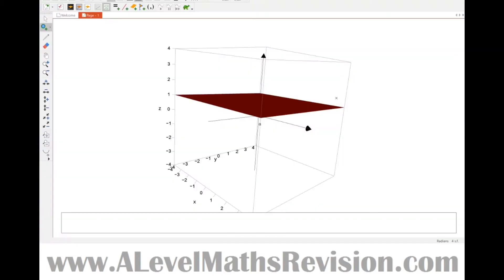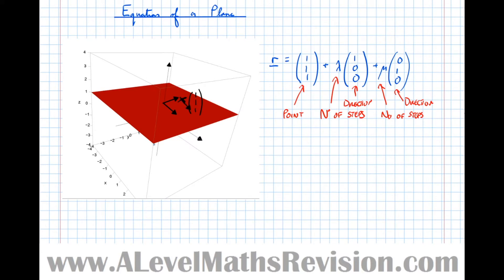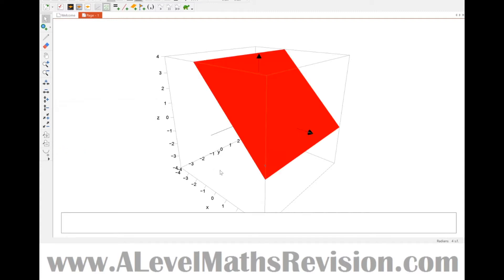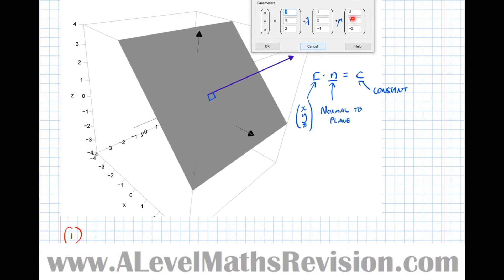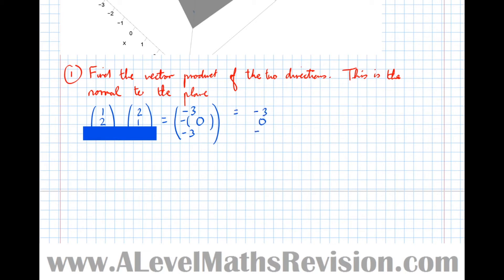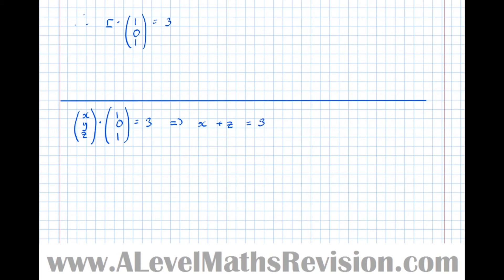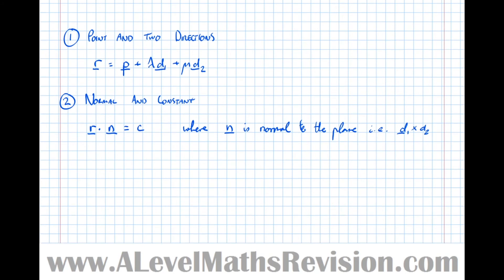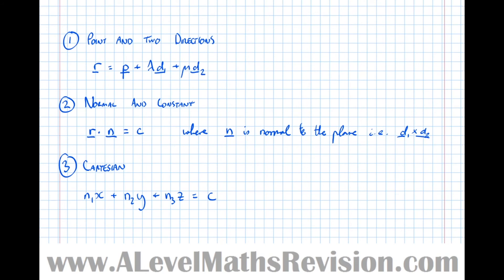Equations of Planes in 3d [Yr2 (Further) Pure Core]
An A Level Maths Revision Tutorial on how to find the equation of a plane in 3d using a point with two directions, the normal and a point or in cartesian form.